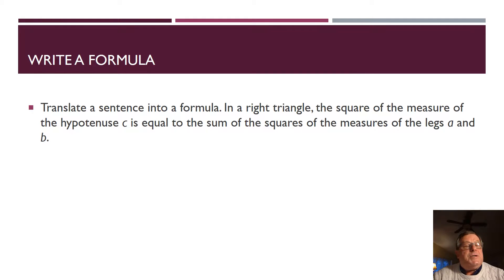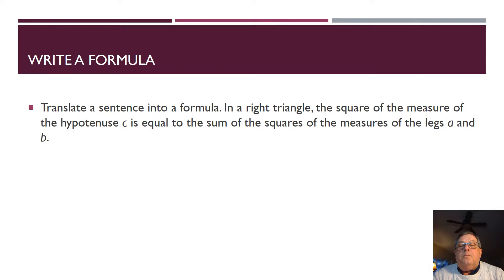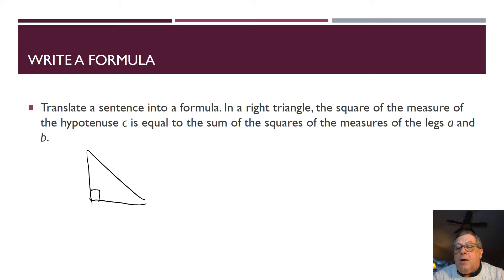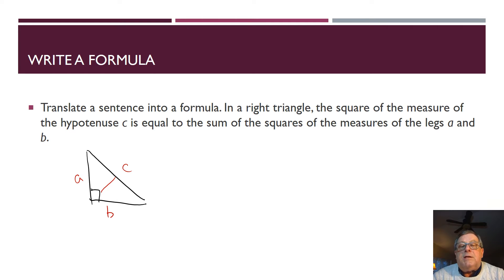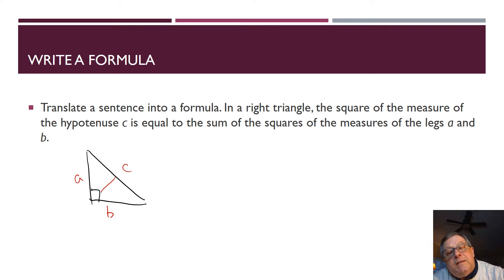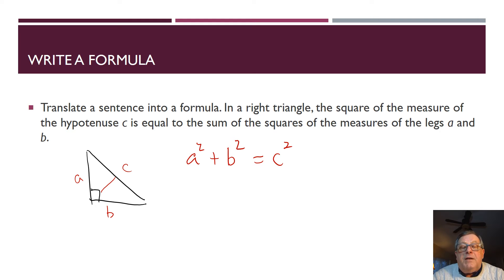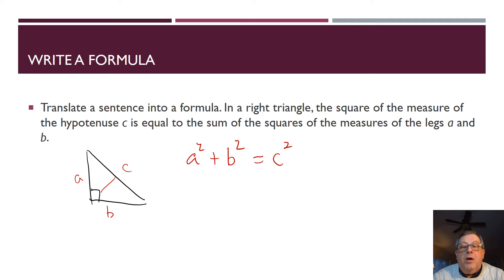Write a Formula